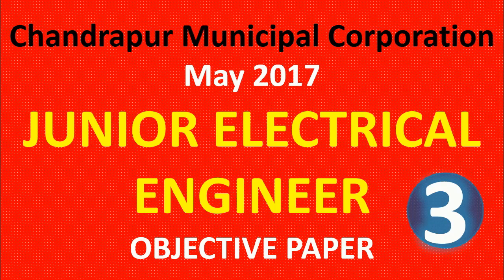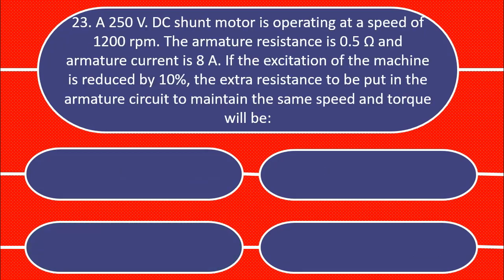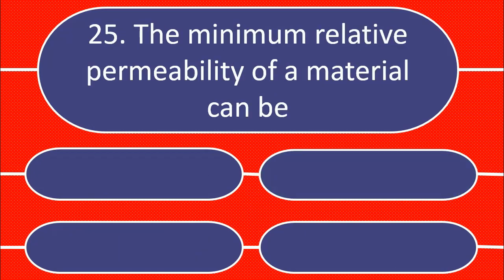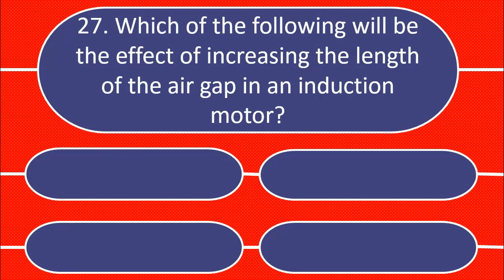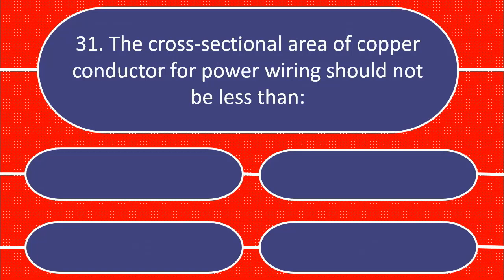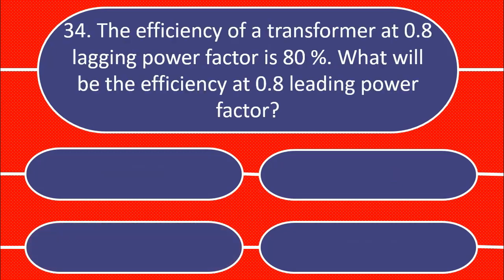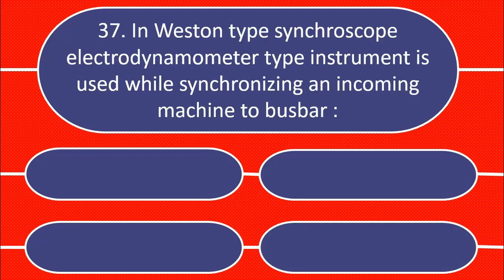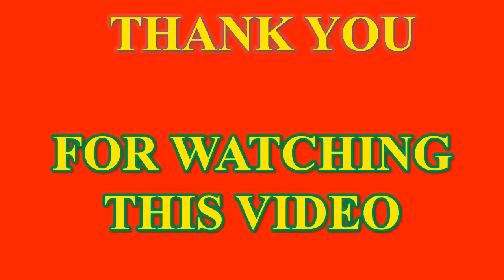CHANDRAPUR MUNICIPAL CORPORATION JUNIOR ENGINEER OBJECTIVE PAPER part 3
practice paper for aspirant electrical engineering student.
it will help to crack Competitive examination.
job placement, government job, corporate job etc.